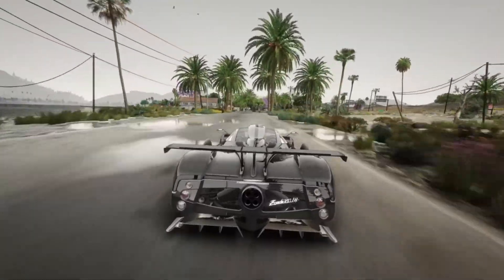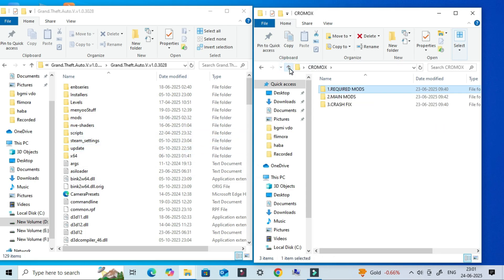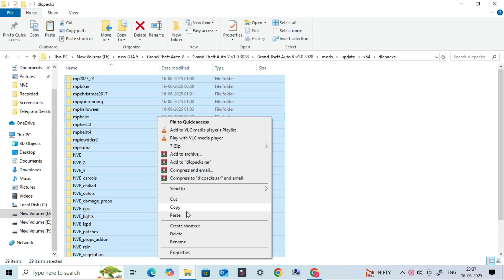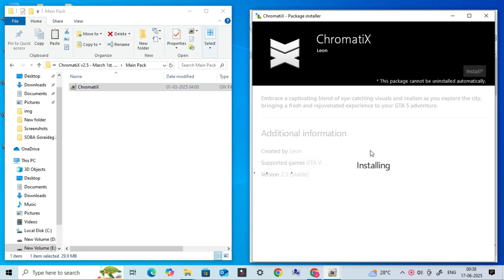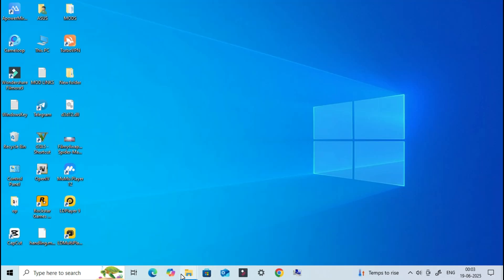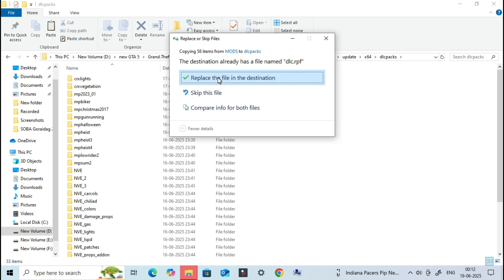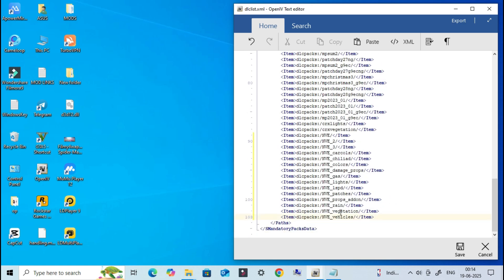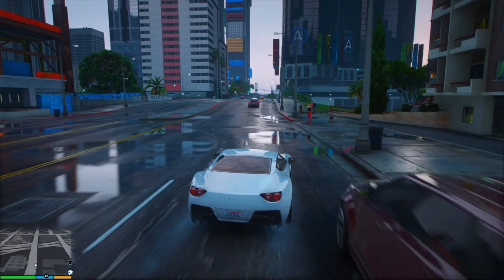How to install NVE + CHROMOTIX + QUANTV Graphic Mod In GTA 5 2025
About This Video:
In this video, I’ll show you exactly how to install NaturalVision Evolved (NVE), CHROMOTIX, and QuantV graphics mods in GTA 5 (2025). Follow this easy, step-by-step guide to turn your game into a stunning, ultra-realistic experience. Perfect for both beginners and experienced modders!

🚗 Transform your GTA 5 into a next-gen masterpiece with this step-by-step guide to installing NaturalVision Evolved (NVE), CHROMOTIX, and QuantV!
Whether you're going for ultra-realism, cinematic visuals, or just want to level up your modding game in 2025—this video has everything you need.

🔗 Download Links

💡 Tips for Best Performance:
• Use an SSD for faster loading
• Set graphics scaling correctly
• Monitor GPU temps – mods can be demanding!